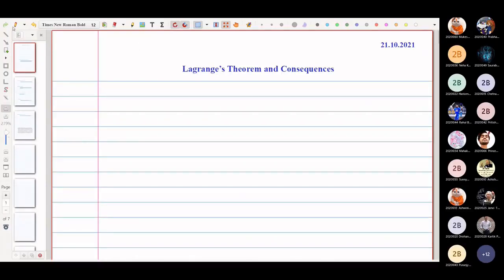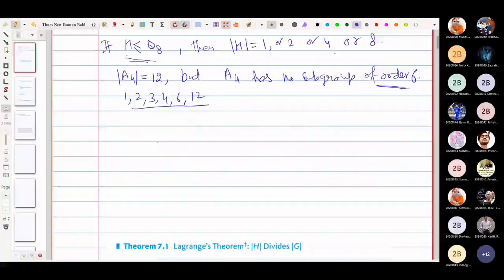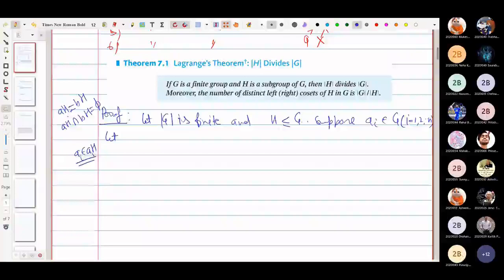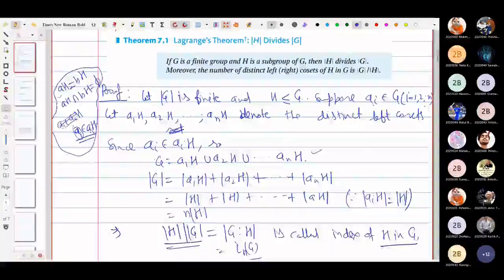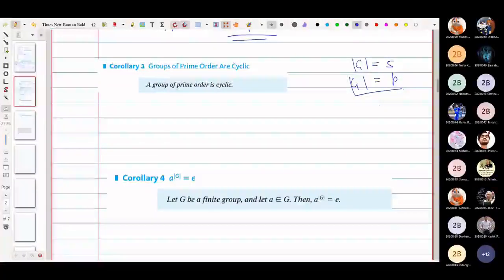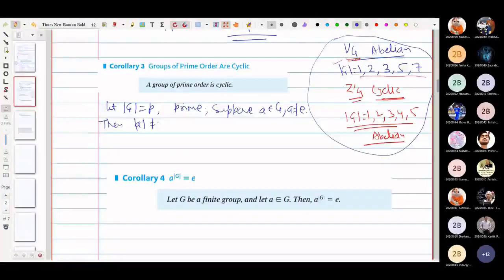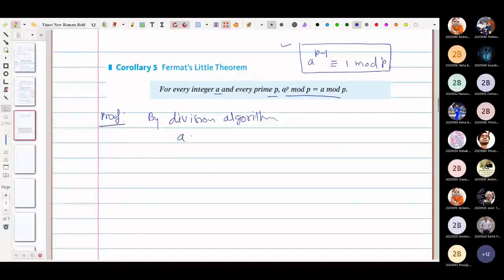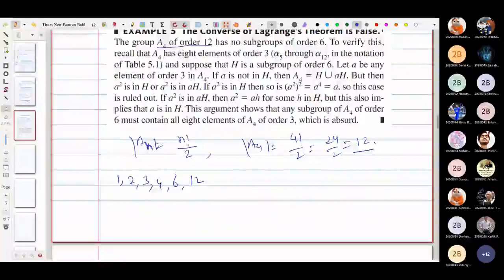#30 | 2021 | GROUP THEORY | LAGRANGE'S THEOREM AND ITS CONSEQUENCES | Fermat’s Little | J A GALLIAN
LAGRANGE'S THEOREM AND ITS CONSEQUENCES | J A GALLIAN
If G is a finite group and H is a subgroup of G, then |H| divides |G|.
Moreover, the number of distinct left (right) cosets of H in G is |G|/|H|.
If G is a finite group and H is a subgroup of G, then |G:H| 5 |G|/|H|.
In a finite group, the order of each element of the group divides the
order of the group.
A group of prime order is cyclic
Let G be a finite group, and let a [ G. Then, a^|G|=e.
For every integer a and every prime p, a^p mod p= a mod p
The Converse of Lagrange’s Theorem Is False.